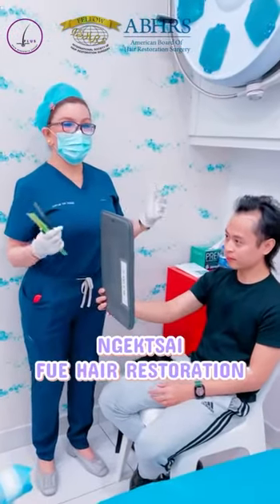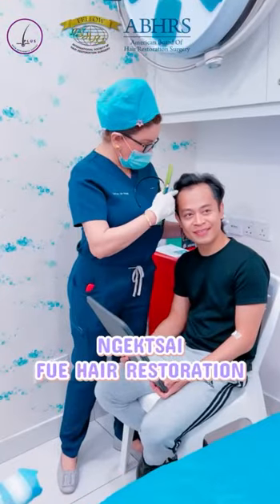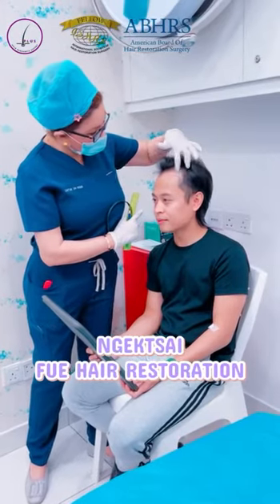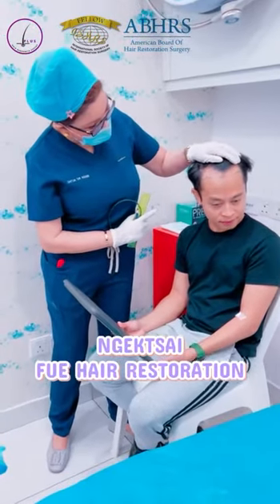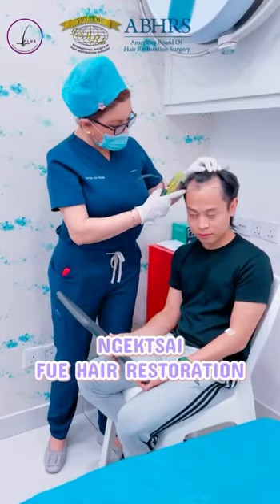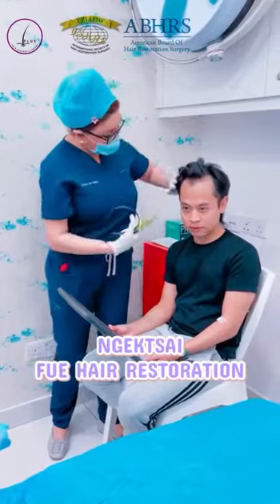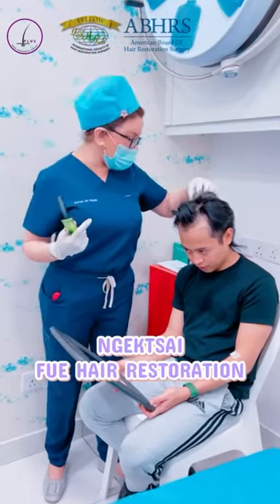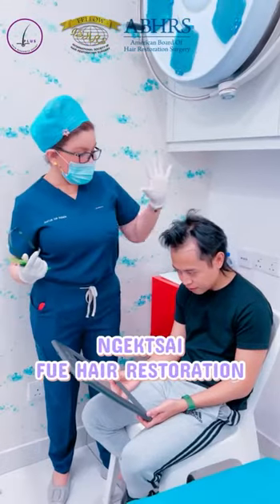NGEKTSAI. FUE HAIR RESTORATION @ CLINIC DR. INDER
We take pride in offering excellent service to our clients to get guaranteed results.